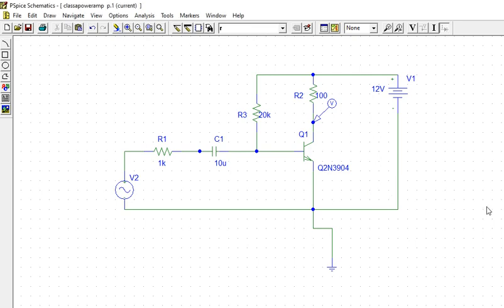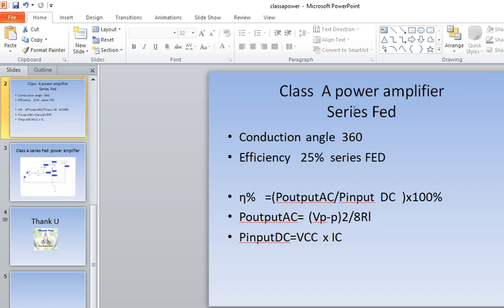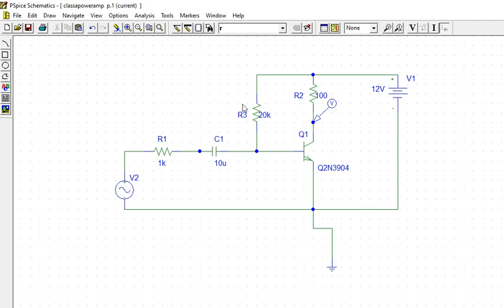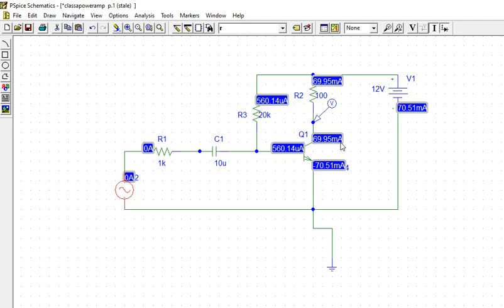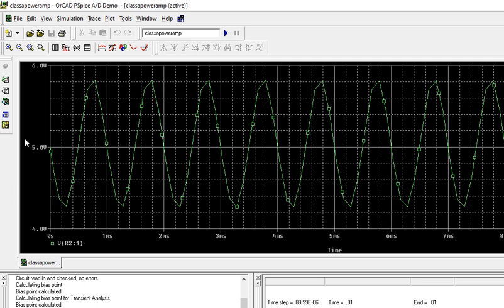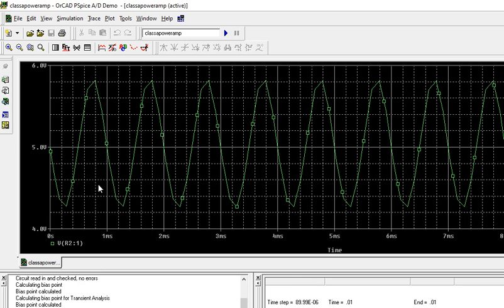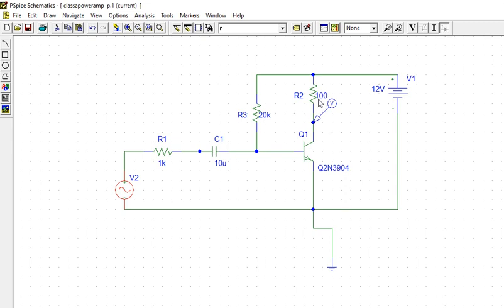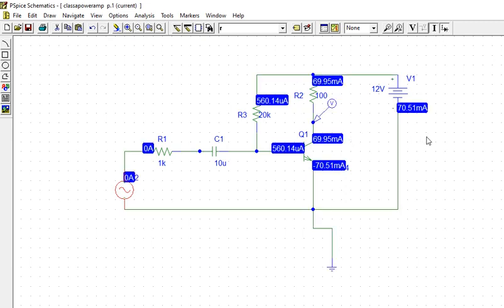Pspice | class A Power amplifier series Fed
Class A series  fed  power  amplifier its  Conduction angle and Efficiency